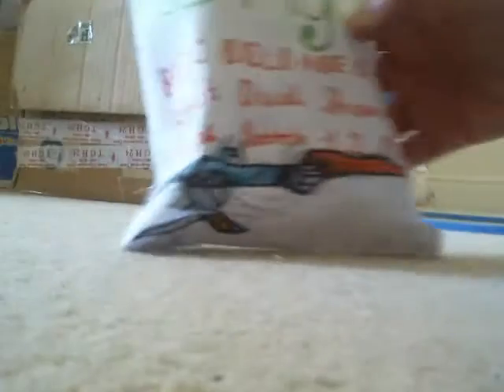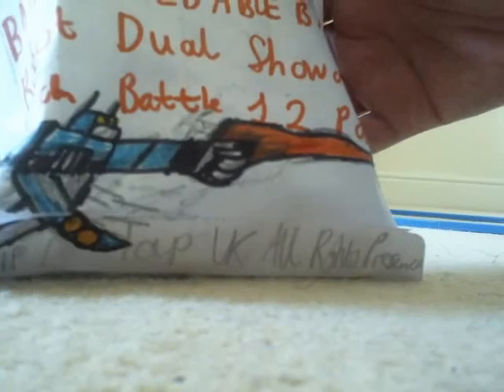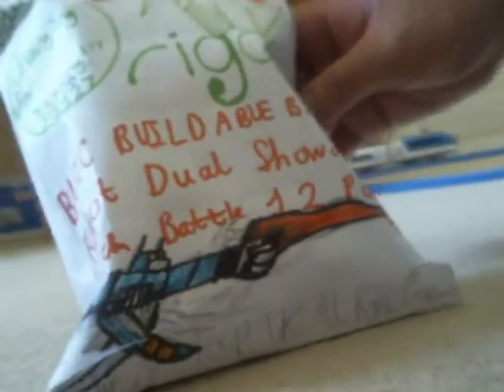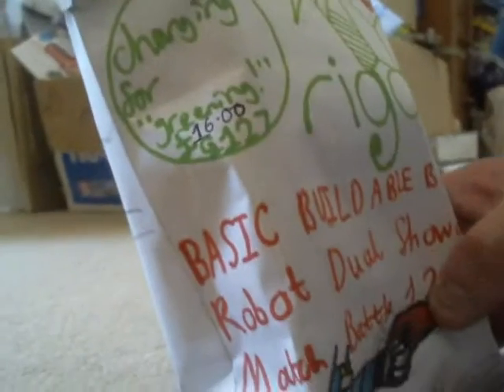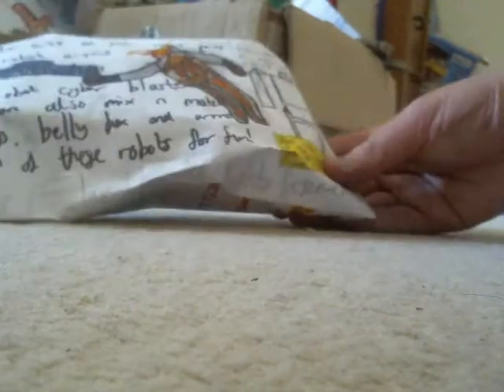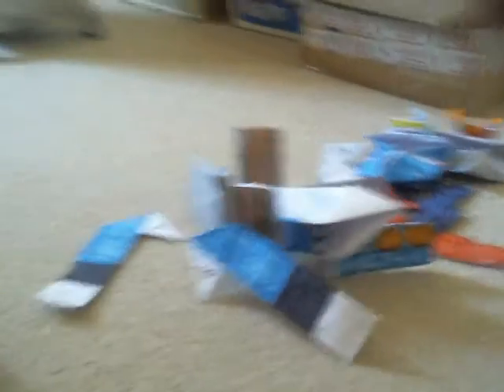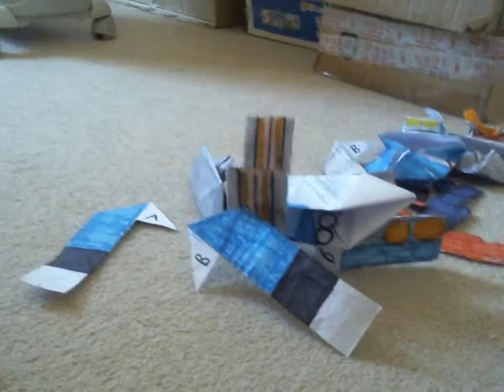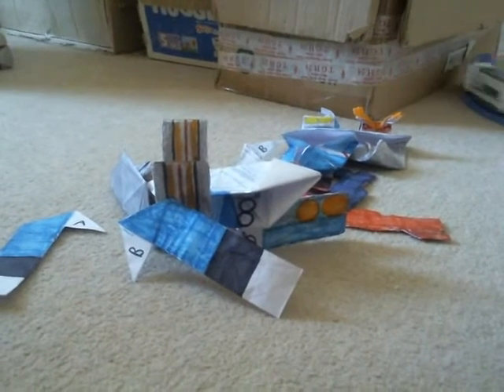Flip Flap Origami BASIC BUILDABLE BATTLING ROBOT DUAL SHOWDOWN MATCH BATTLE 12 PACK Toy Review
The product sells for about £16.00, which is quite heftily expensive for such a product, based on toy buildable robots.
This one seems to have such an influence of Transformers or Gundam toys, as this is pretty much what it’s heavily inspired from.
The blue robot resembles Optimus Prime, but the grey one, I don’t really know what it resembles, but I don’t think it’s a Megatron doppelganger I guess.  Best part about these toys, is that you can mix and match the robot arms and legs as well as their belly boxes, to make some funky robo-hybrids.